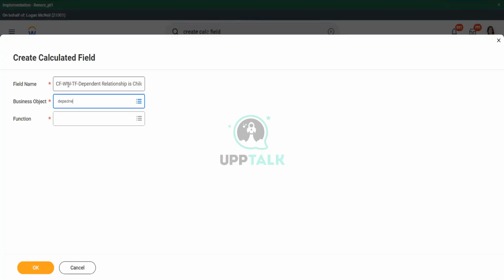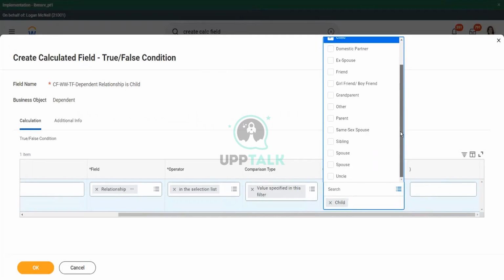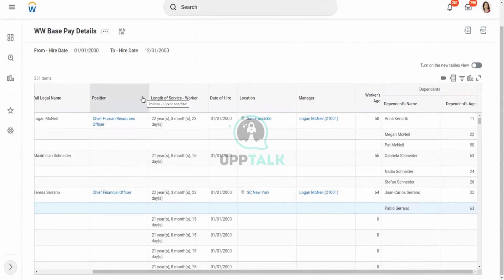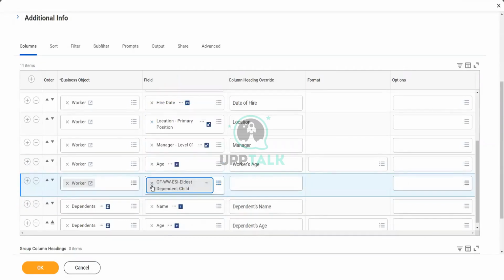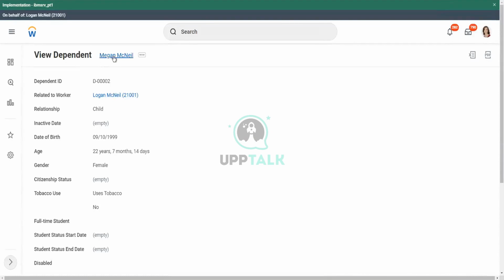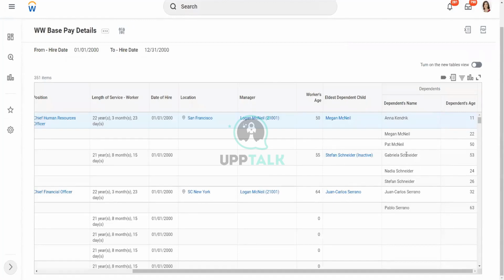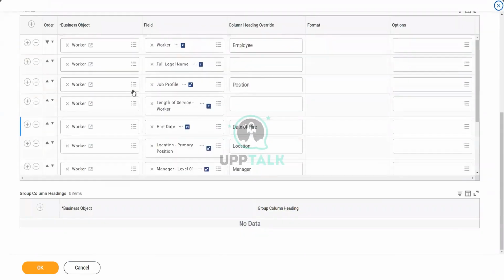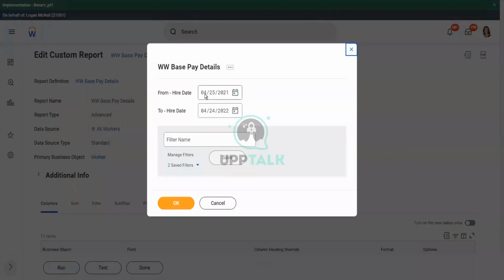Workday Calculating Dependent Age For Sorting | Workday Time Tracking Training | Upptalk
1. Descending sort with the first occurrence is the recommended approach for sorting dependent relationships by age.
2. The calculated field should differentiate between dependent spouse or partner and dependent child.
3. The conundrum is whether the calculated field should be stored in the dependent or workday employee business object in workday.
4. The dependent relationship is an instance field that requires workday defined the relationship of the beneficiary to the workday employee.
5. The frequently used selection list should include the relationships to differentiate between dependent category.
6. The dependent category should be "child."
7. The PFWW calculated field should be created to filter based on the relationship of the dependent on the workday employee.
8. The workday calculated fields return the eldest dependent child.
9. The workday calculated fields copied and used in the base speed details workday report.
10. The performance of sorting ascending and last occurrence should be avoided.